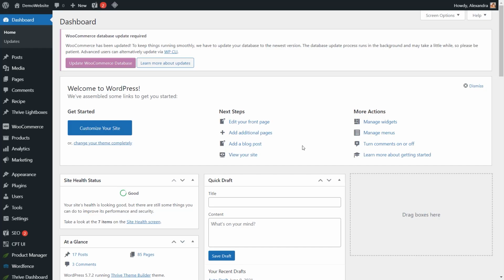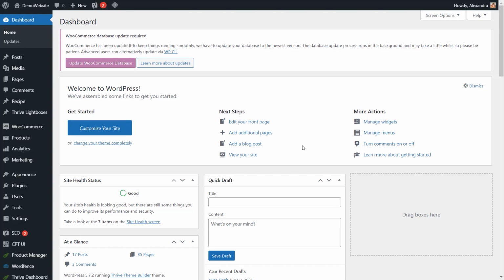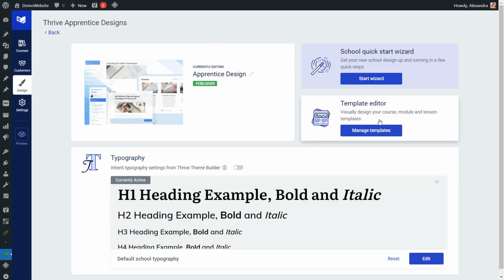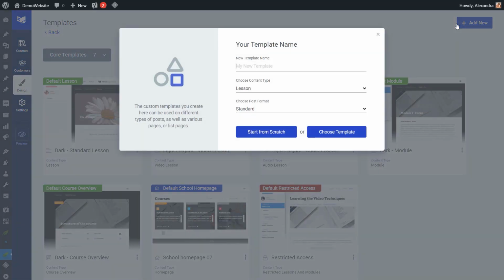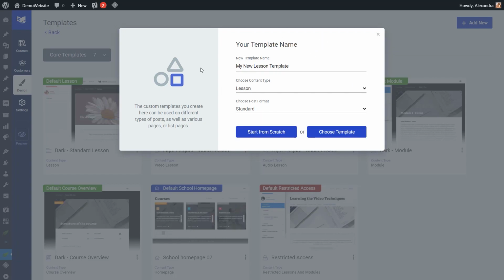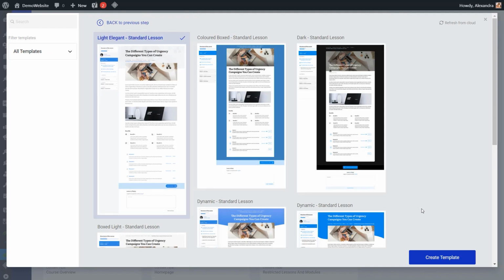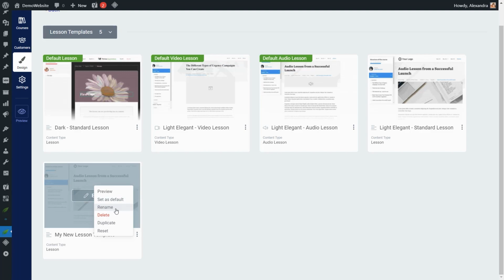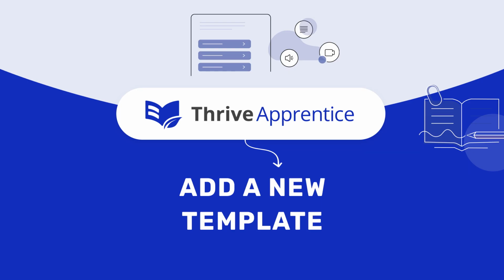How to Add a New Template In Thrive Apprentice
Learn in which ways you can add new templates in the Thrive Apprentice visual editor.

Timestamps:
00:00 - Intro
00:08 - Access Thrive Apprentice
01:38 - Add a new template
01:58 - Set up the template settings

• Here are the written versions of this tutorial, for each type of template: